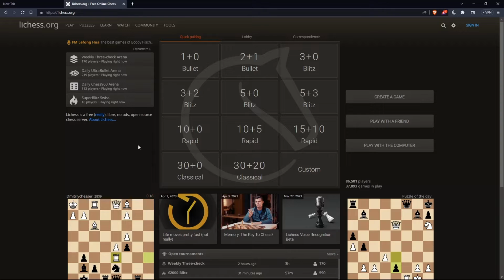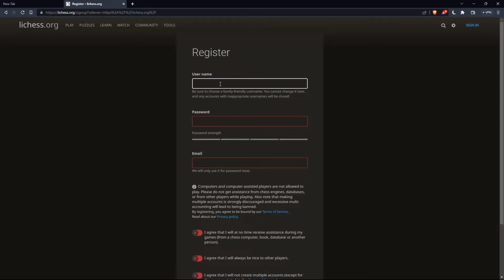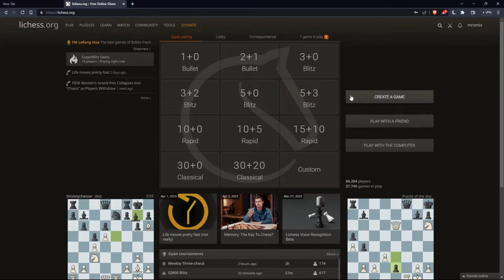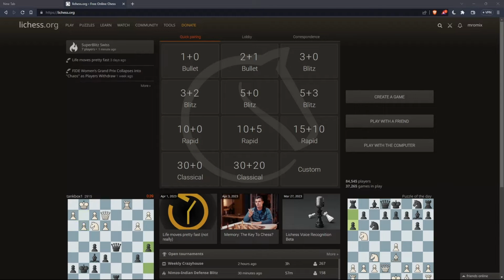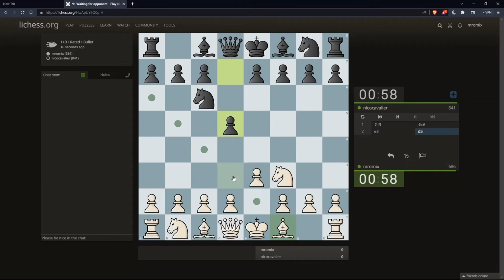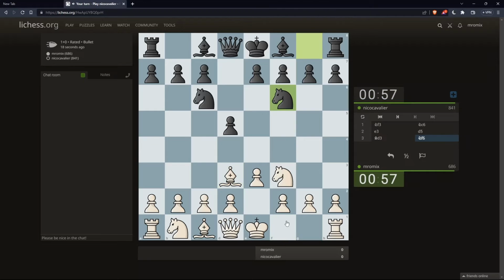How To Castle Lichess Tutorial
Today we talk about lichess castle,lichess,lichess.org,castling